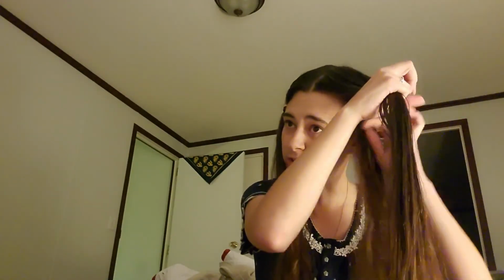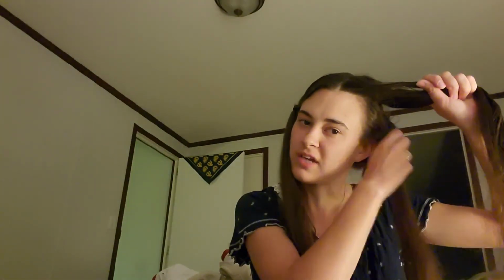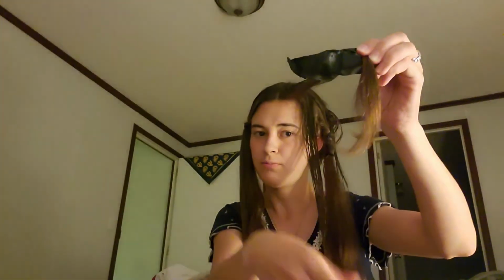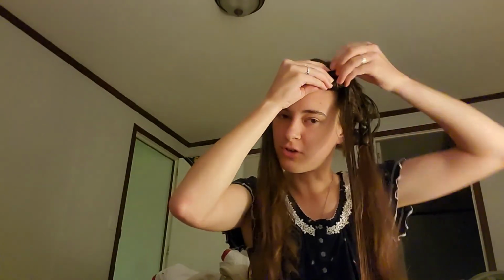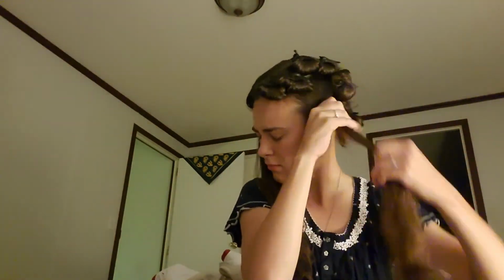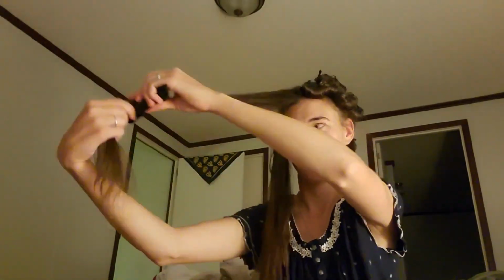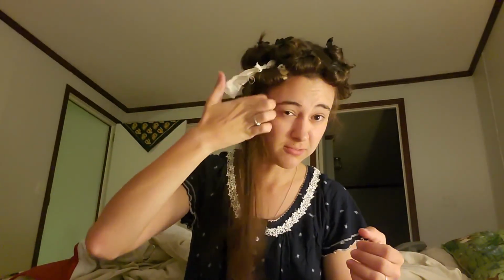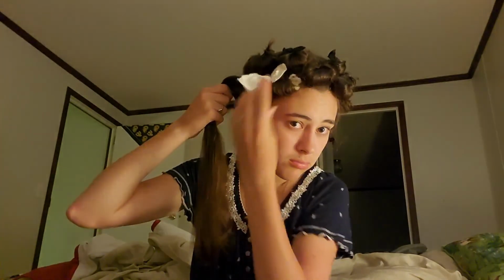How To 1940s-50s Curled Hair {FAIL}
Tried to show how I curled my hair [trial run on the pillow curlers] and then explain how I typically style my hair to at least resemble the 1940's or 1950s hairstyles. Didn't work as well as I had hoped so another video will be made about curled hair and a style one can do. None the less, here we are and please excuse the crunching/popping in the background. Scarlett decided she wanted to help with all parts of the video today.